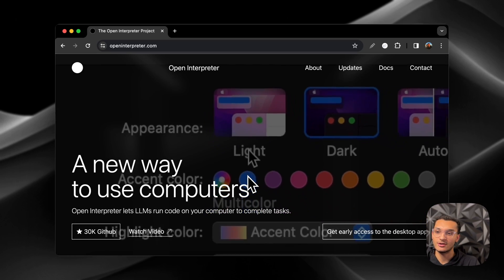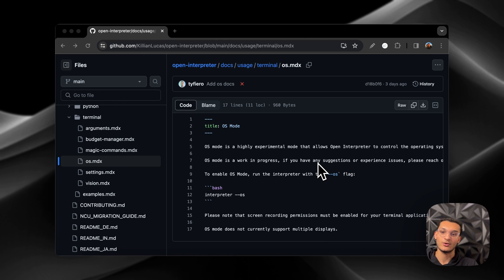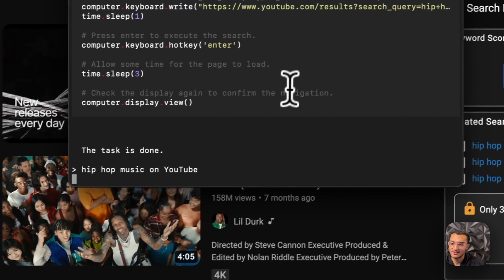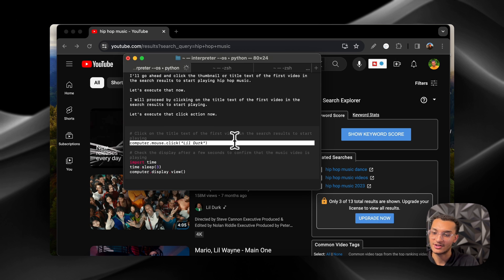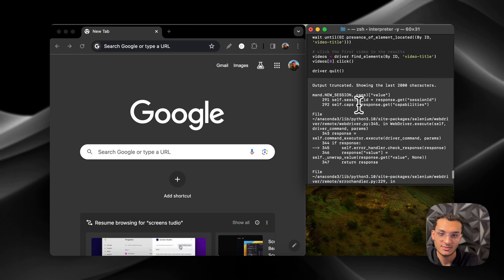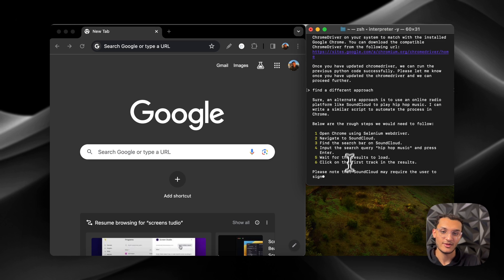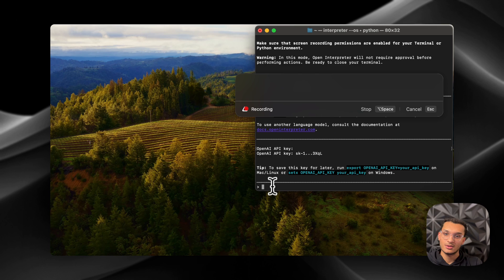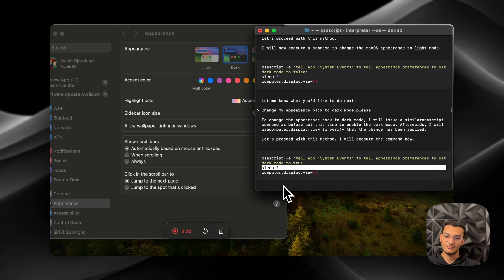Open Interpreter Tutorial - AI Controls Computer Using GPT Vision - Self Operating Computer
Discover how to operate your computer by talking to it using Open Interpreter, GPT Vision & Superwhisper. I'll guide you through the whole process from visiting the Open Interpreter GitHub to installing it with python in the terminal. We will also compare GPT4-V vs GPT-4 and see which one runs better on the same task. I hope this video helps and I appreciate you for watching!

Premium is FREE for life for the first 100 members:
FIRST100MEMBERS

► TIMESTAMPS:
0:00 - Introduction to Open Interpreter
0:23 - Open Interpreter GitHub
0:38 - How to Install Open Interpreter
2:09 - Running Open Interpreter in OS Mode - Self Operating Computer
8:15 - Testing GPT-4 vs GPT Vision
11:46 - Installing Superwhisper
13:04 - Testing Superwhiper with Open Interpreter for a 98% Hands-Free Experience